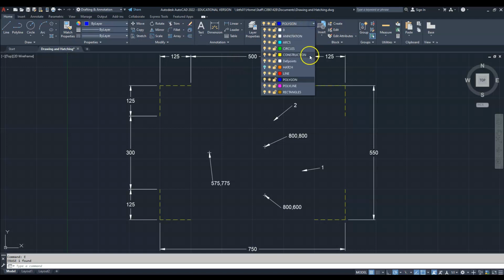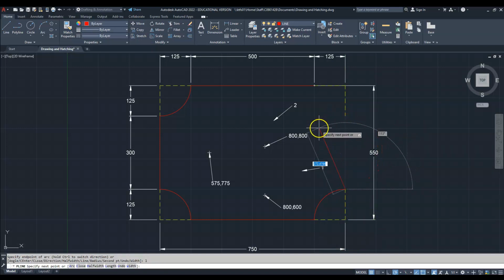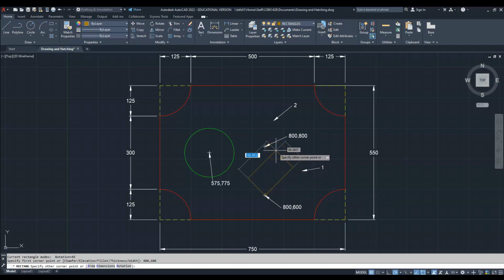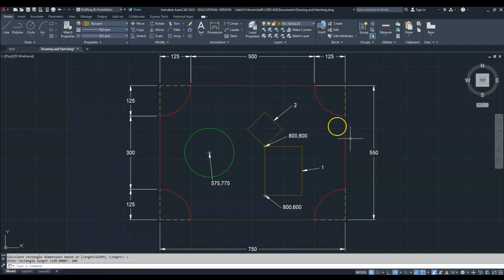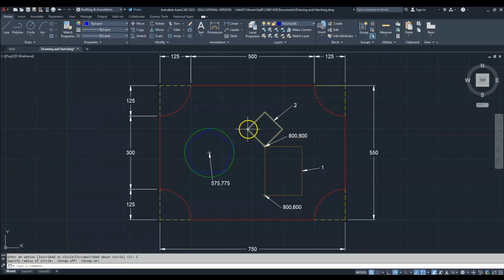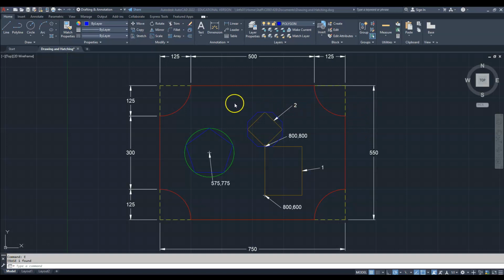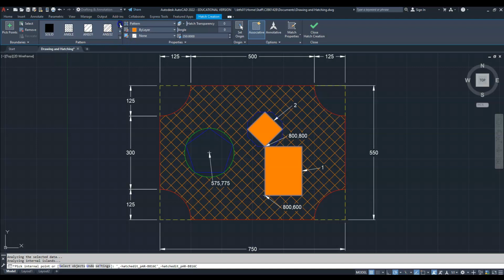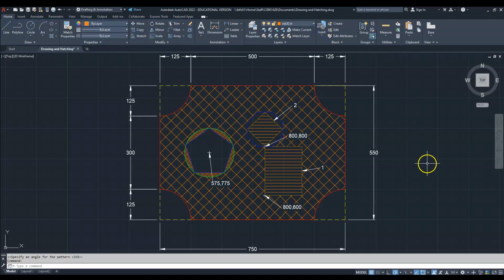Drawing and Hatch Minor